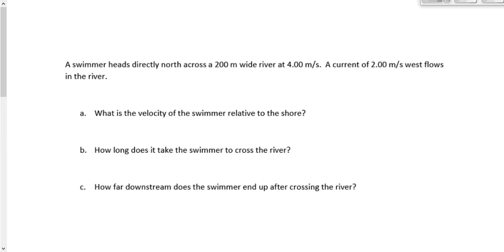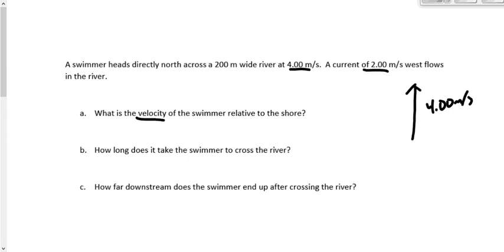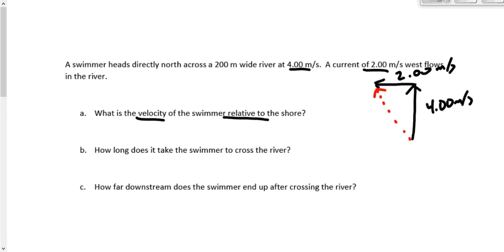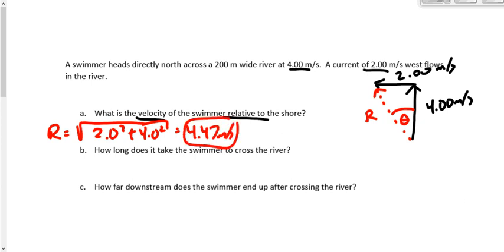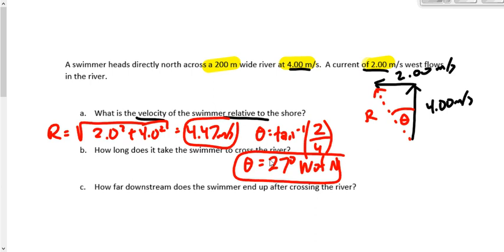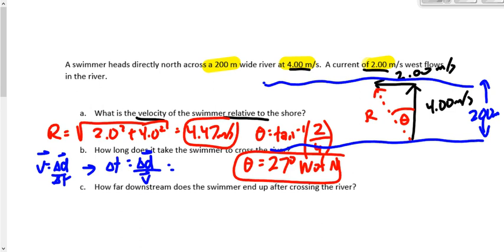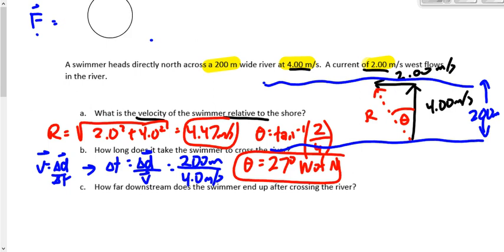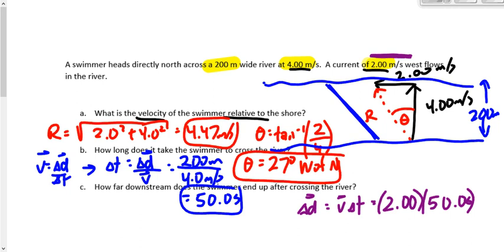(125-P2017F) Relative Motion Fake Quiz!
Relative motion practice quiz.